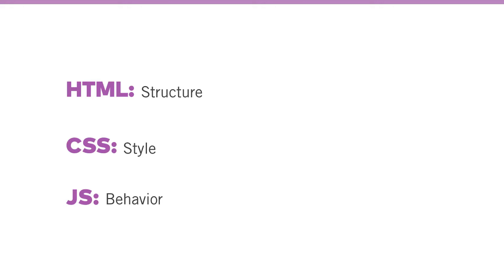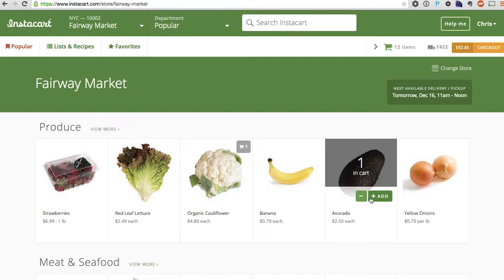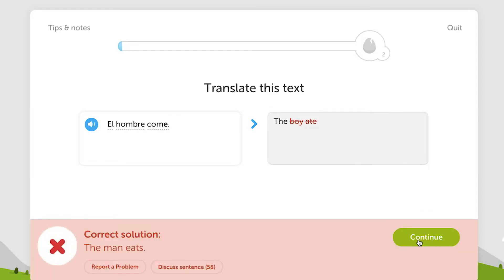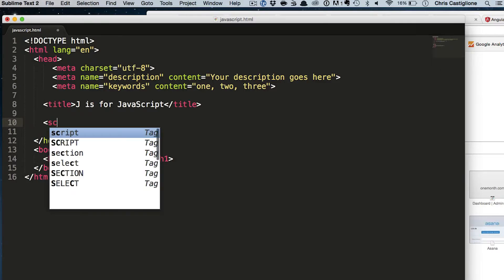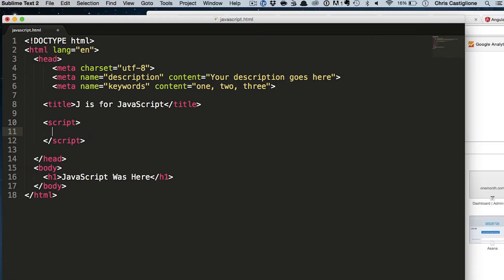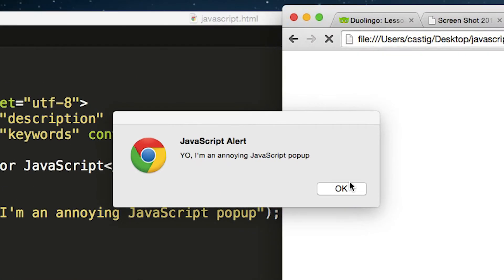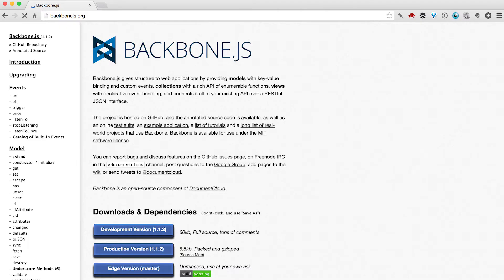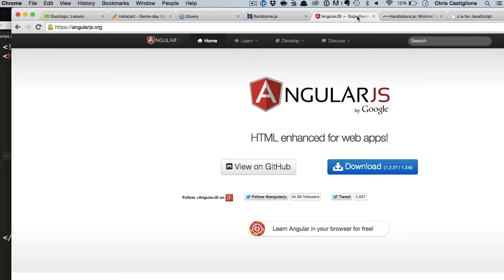What is Javascript? | Online JavaScript Tutorial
In this video I'll answer, "What is JavaScript?" and "How do I learn JavaScript?" Let's start at the beginning: JavaScript is the behavior of your website. It’s important to understand that JavaScript is one of the three front end languages: HTML is the structure of a website, CSS is the style, and JavaScript is the behavior.

When you’re getting started, you might be like, "Should I start with JavaScript? Or should I start with a JavaScript framework?” That's the never ending debate. Here at One Month, we like to think to do a little bit of both. Jumping into the framework is going to be really nice because they'll give you a nice overview and you'll feel really good rewards of like, this stuffs working. But doing the JavaScript itself will make you feel like, “Okay, cool, I’m learning the fundamentals and it feels powerful.” There’s really no right or wrong.

Ready to learn JavaScript? Dive into One Month’s Learn JavaScript course where you’ll create real-world projects, and earn your One Month JavaScript certification.